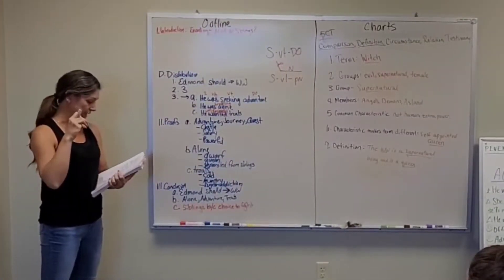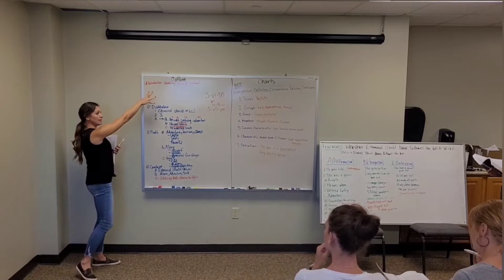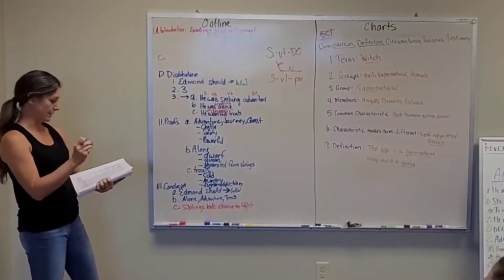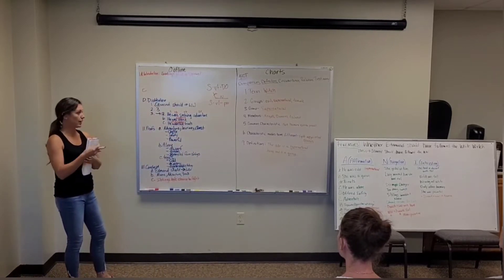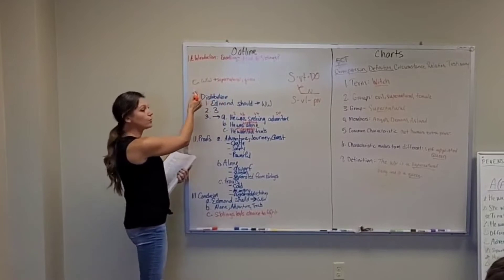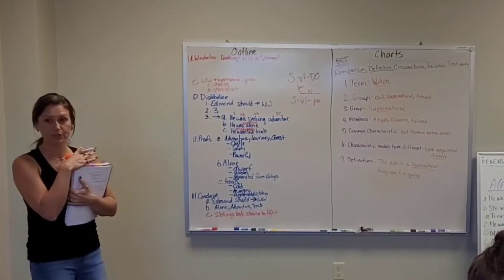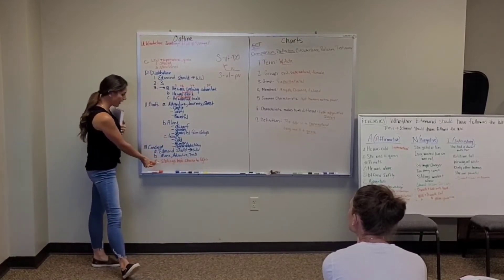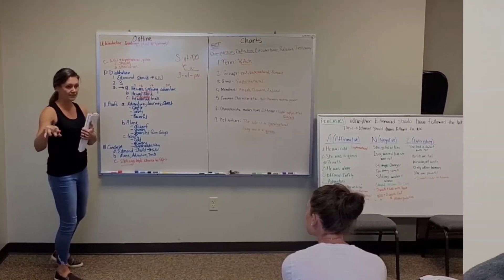LTW Essay 5 Arrangement | A Parent's Guide to Teaching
The video focuses on creating an outline for an essay, specifically addressing the division in viewpoints. The speaker guides through the process of identifying two sides of an argument and finding common ground between them. She emphasizes the importance of considering the audience's perspective and teases the upcoming addition of refutation in the next essay. The speaker, Erica Lynn, introduces herself as a homeschooling mom sharing tips and tricks for homeschooling. She encourages viewers to engage with the content and promotes her curriculum.

For those just starting out here is quick guide on how to use the LTW guide to teach persuasive essays.

It's my goal to help homeschooling become easy for you, too. So I'm taking all the tips and tricks I have learned over the years and putting them here for you to see.